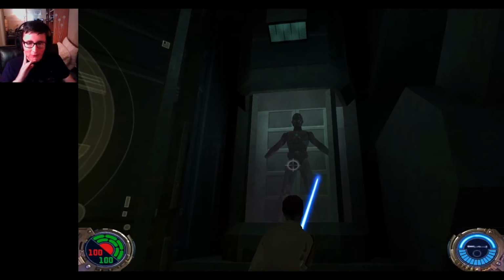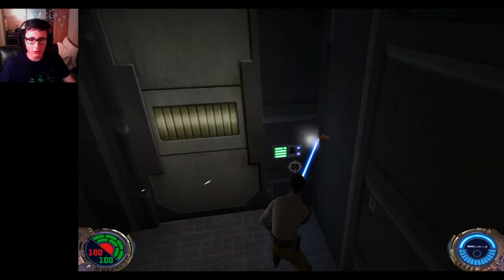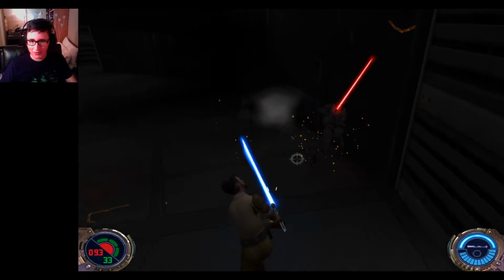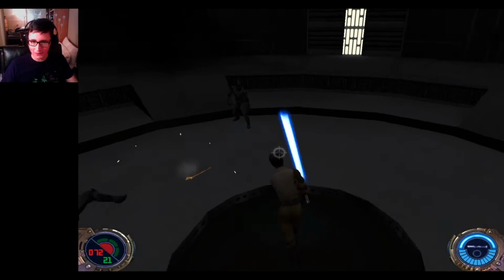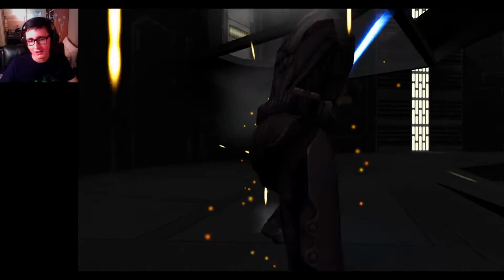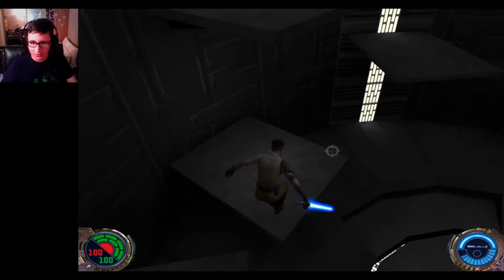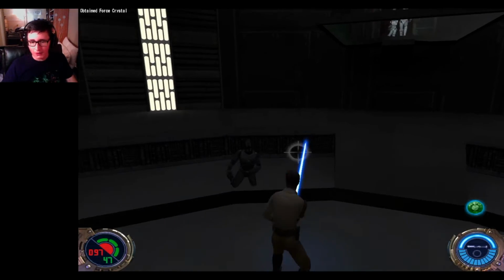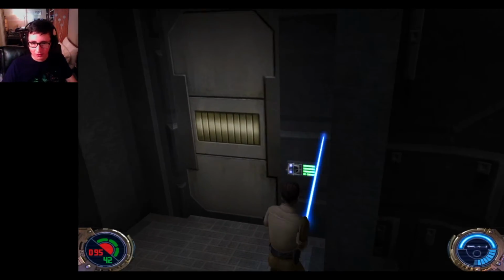Star Wars Jedi Knight II Jedi Outcast #14 | THE DOOMGIVER (Stealth Route) Part 1